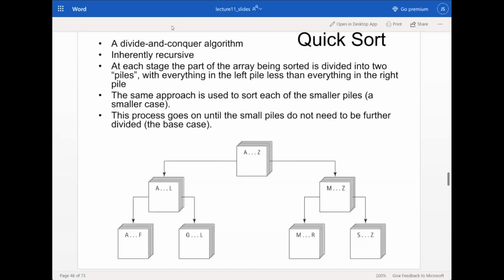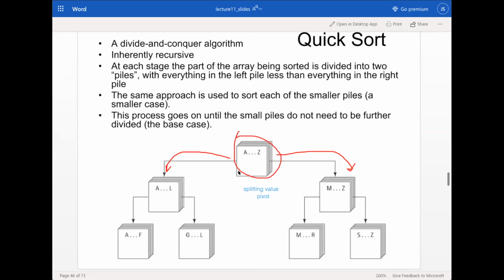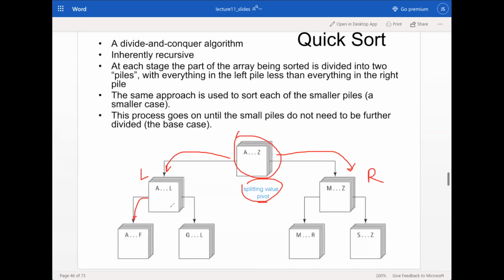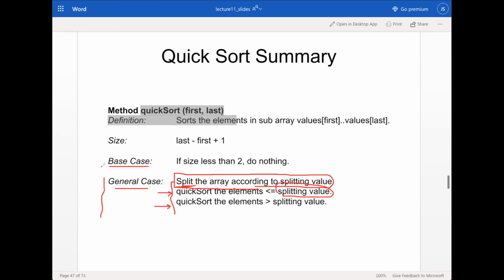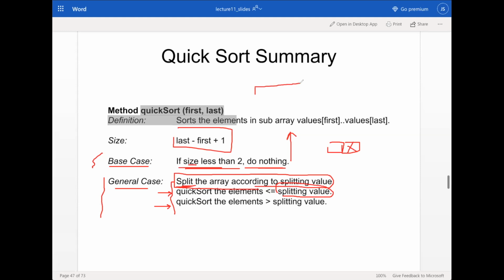11.3.3 Intro to Quick Sort